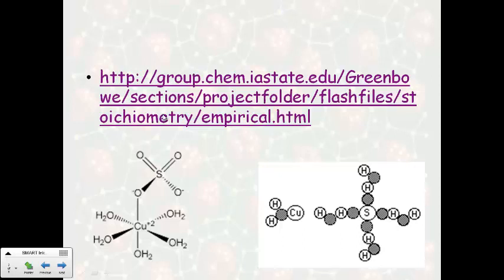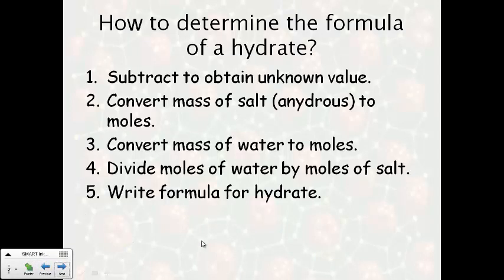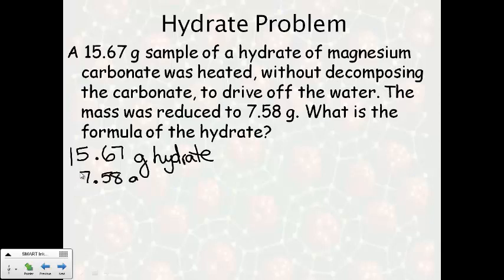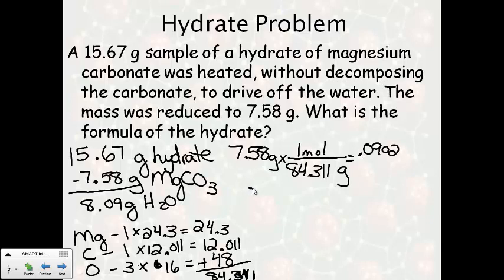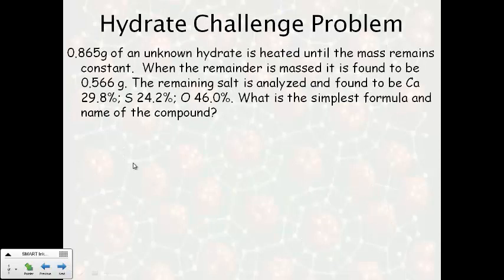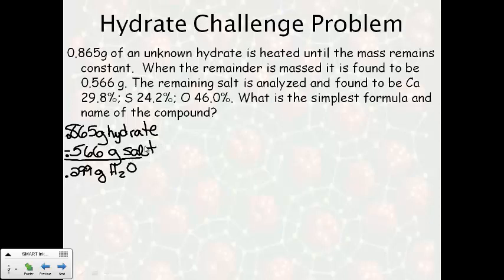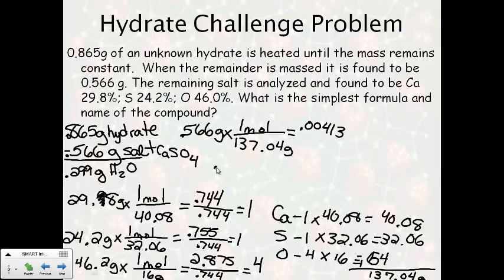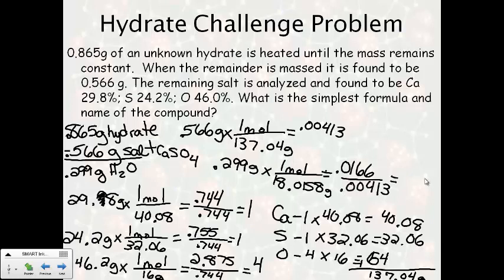Hydrates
This podcast goes over calculating the formula of a hydrate. --Portwood